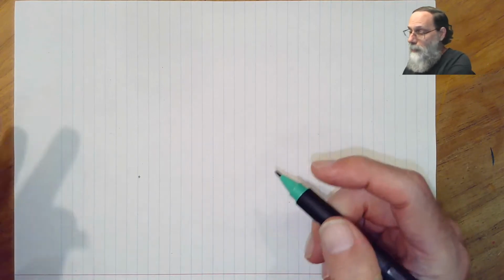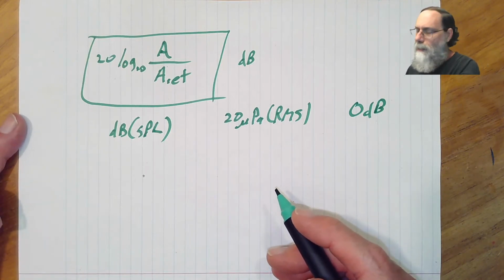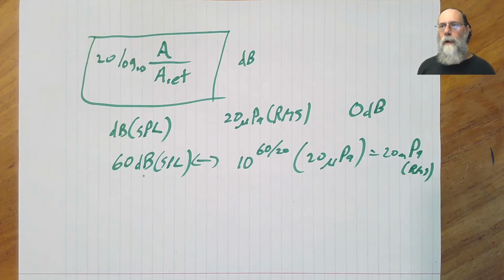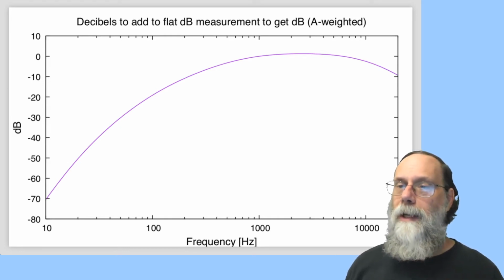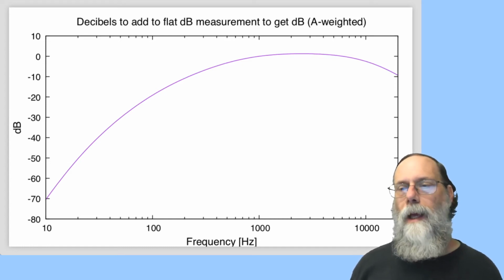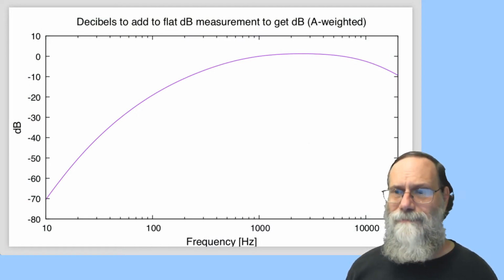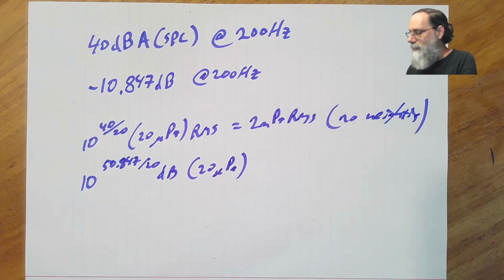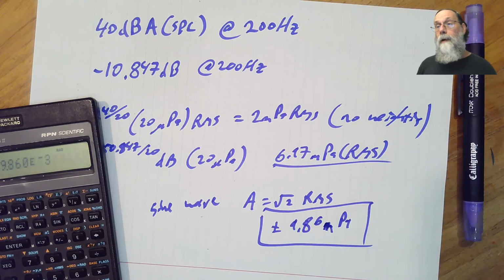Loudness §26.3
This video is about the loudness of sound.  It corresponds to Section 26.3 of Applied Analog Electronics